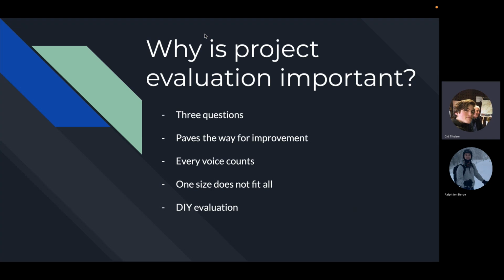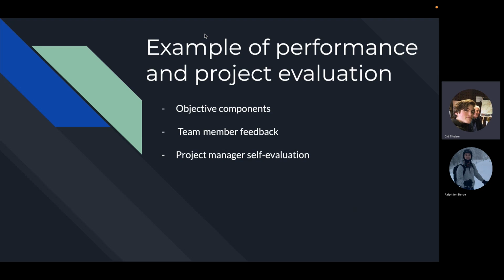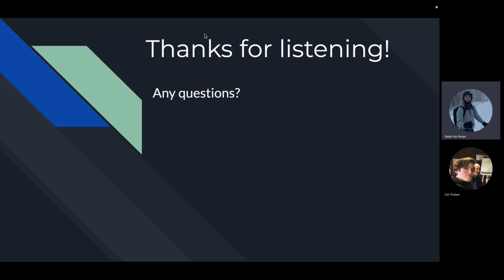IB Tutorial performance and project evaluation